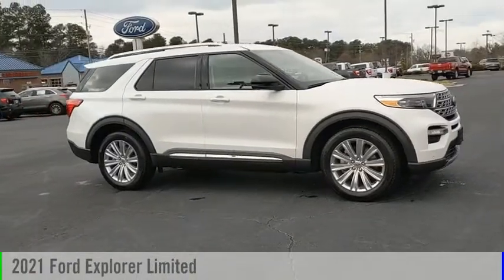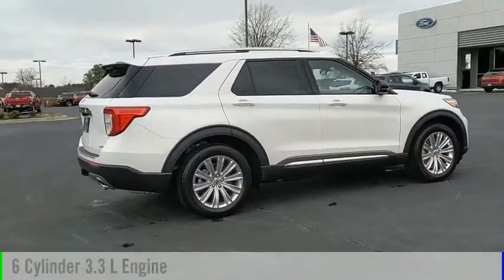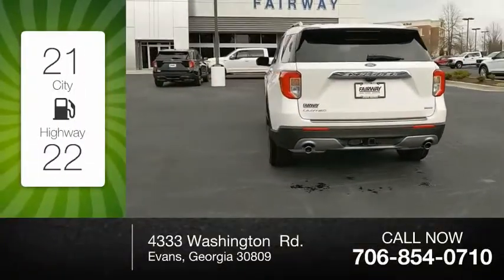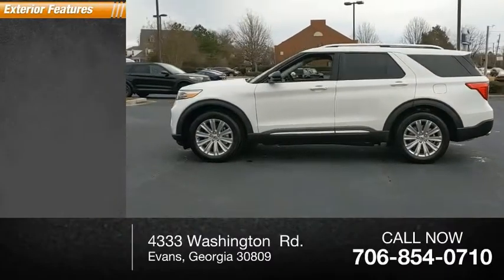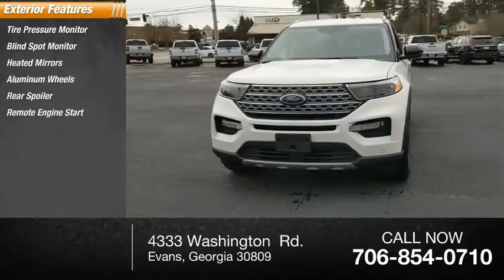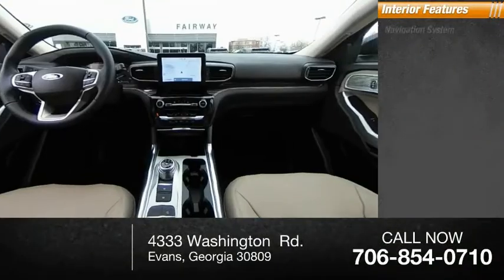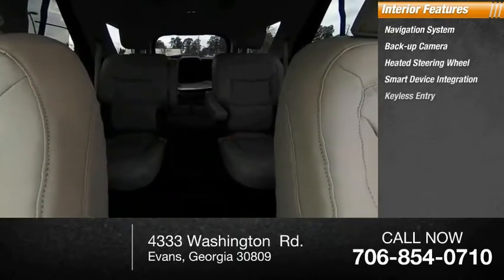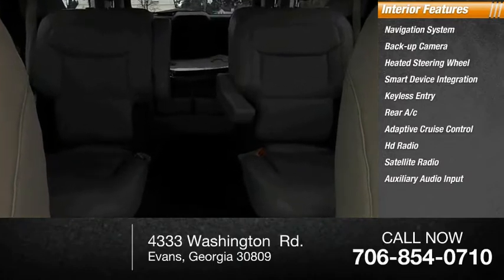2021 Ford Explorer A06382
2021 Ford Explorer Limited

Fairway Ford
4333 Washington  Rd.